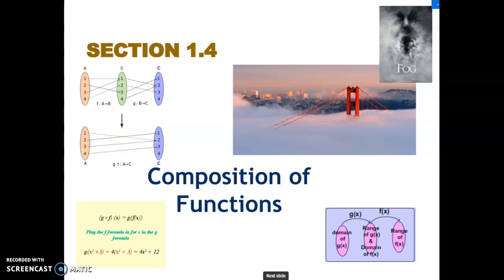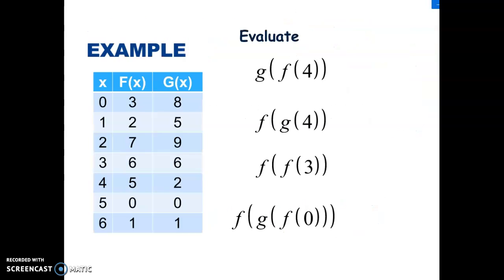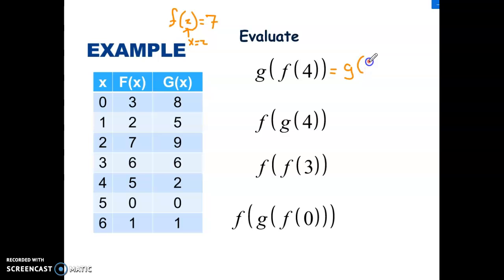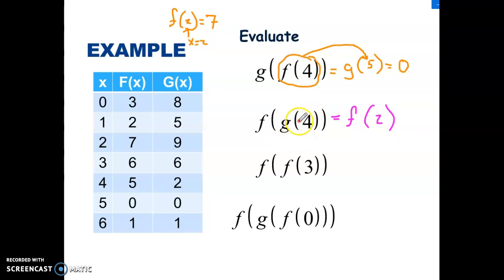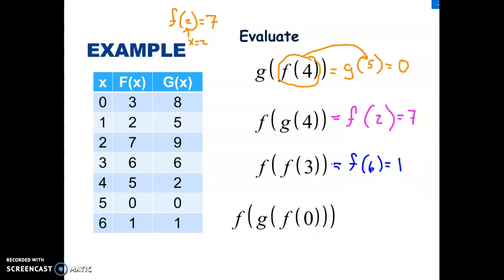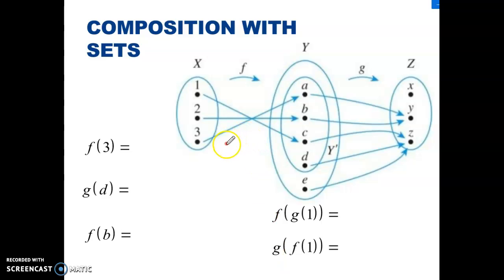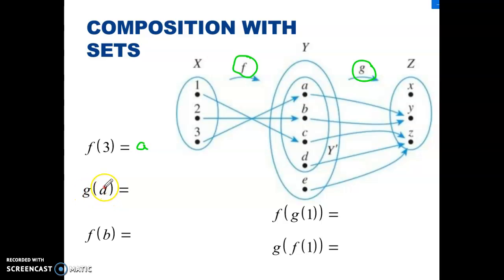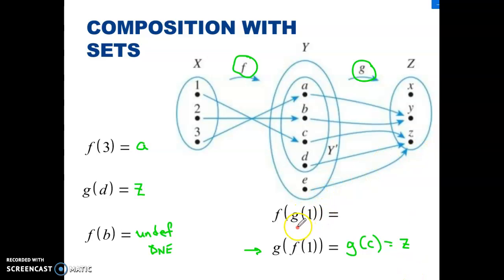Composition of Functions part 1